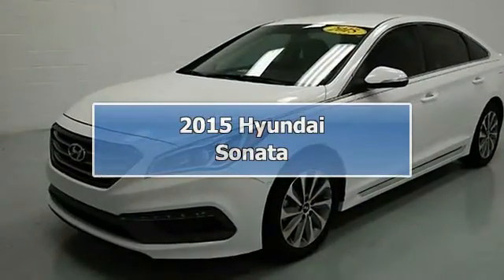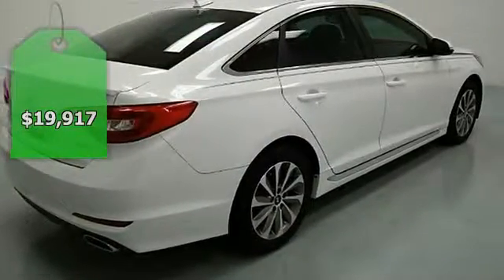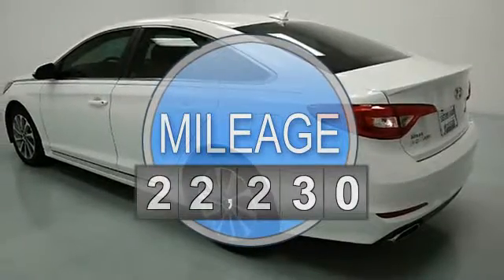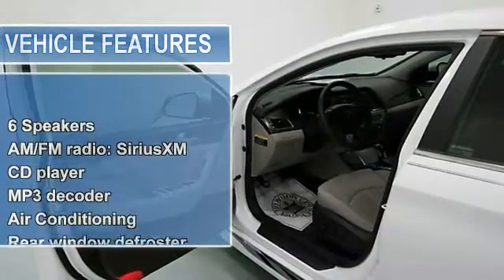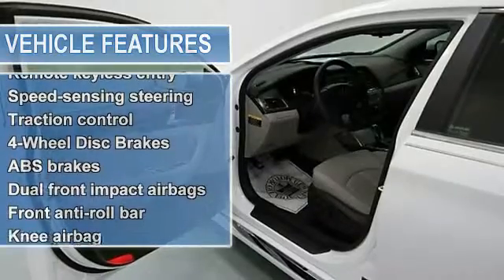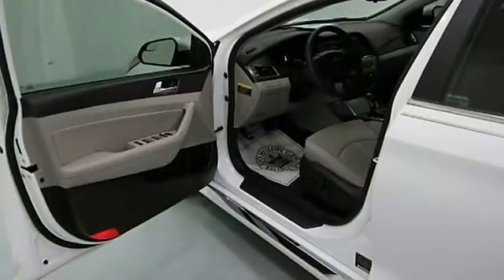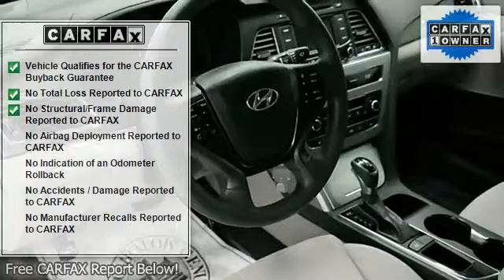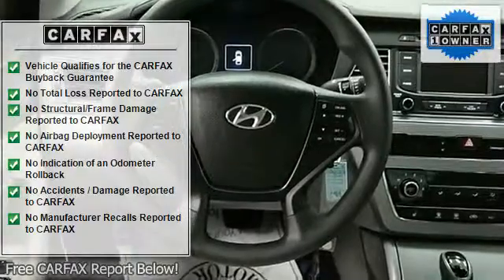2015 Hyundai Sonata - Eastern Shore Hyundai - Daphne, AL 36526 - GU162617A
Eastern Shore Hyundai
29736 Frederick Boulevard

For Sale: 2015 Hyundai Sonata
VIN: 5NPE34AFXFH113313
Engine: 2.4L 4-Cylinder DGI DOHC
Drivetrain: FWD
Transmission: 6-Speed Automatic with Shiftronic
Mileage: 22,230
Color: Shale Gray Metallic (exterior) Gray (interior)

Features:
LOW, LOW, LOW MILES!!!, CLEAN Car Fax, LOCAL TRADE, ONE OWNER, NON SMOKER, LIFETIME WARRANTY, and 17-INCH ALLOY WHEELS. Gray w/Premium Cloth Seating Surfaces. Don&apos;t miss this double-bargain of saving at the dealership AND at the pump! Your time is almost up on this superb Two Thousand Fifteen Hyundai Sonata. A roomy car, coupled with a gas-saving powerplant, does not come up for grabs very often, so you better act fast. As a thank you to ACTIVE MILITARY you will receive COMPLIMENTARY oil changes on your purchased vehicle for life.